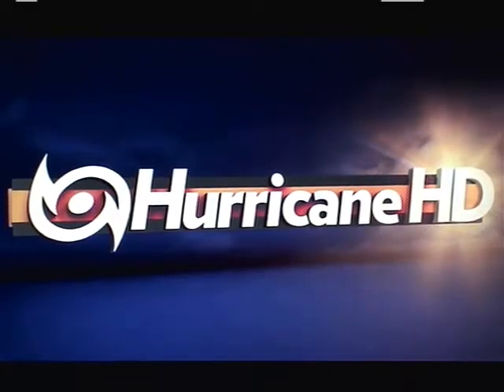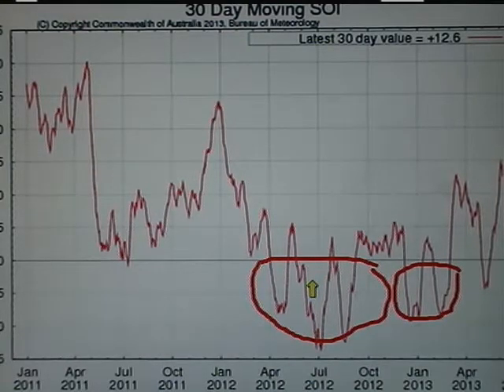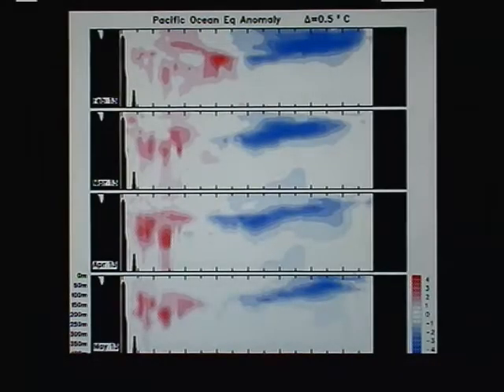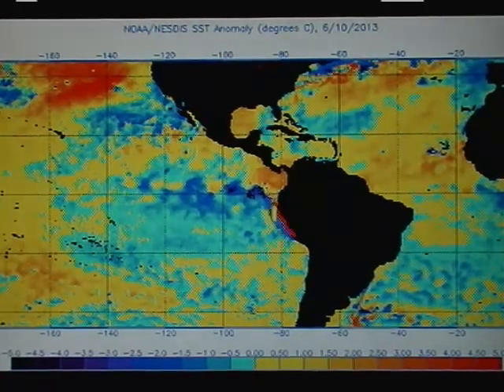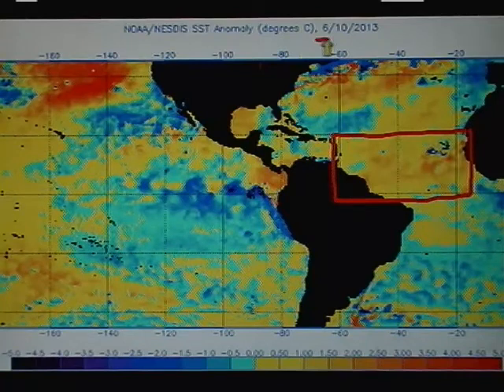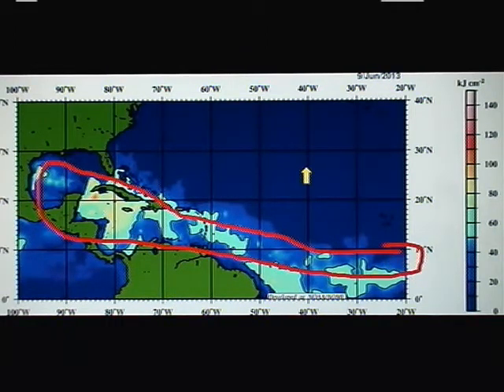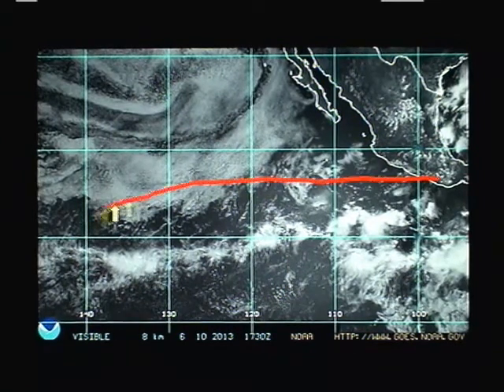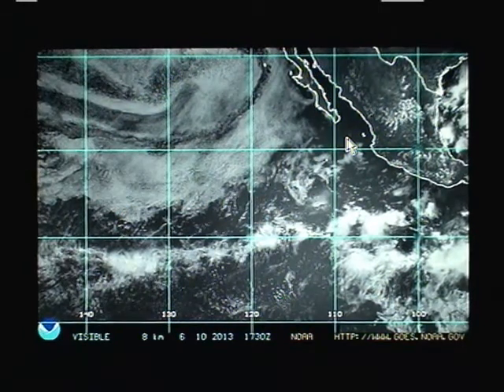Hurricane Pro/HD Video Blog for June 10, 2013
A look at a mostly quiet week ahead in the tropics